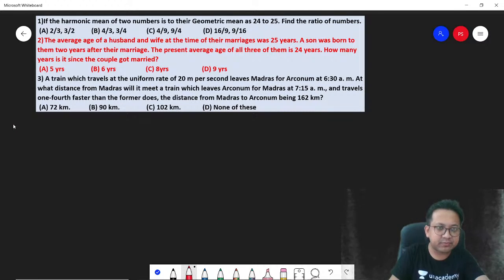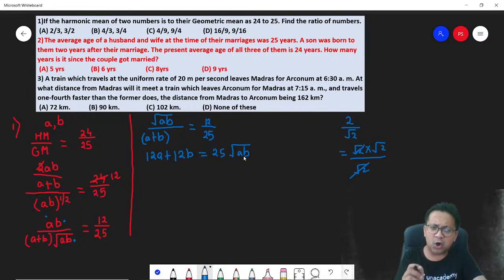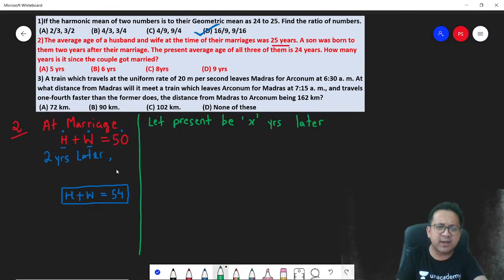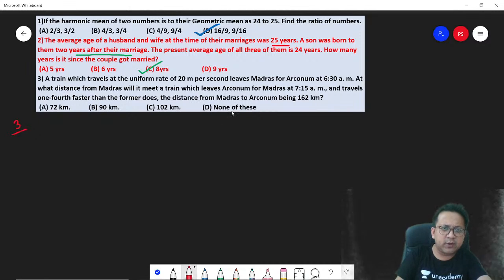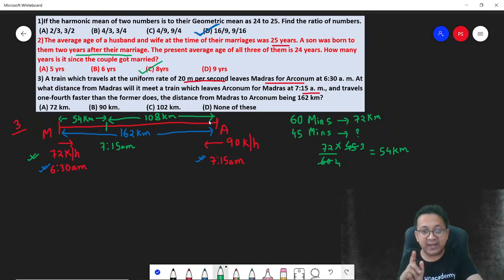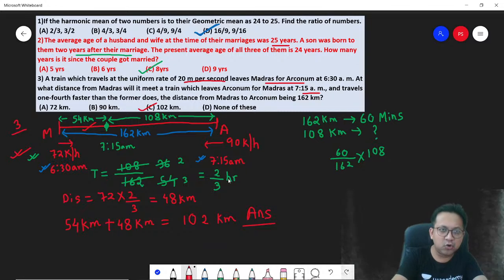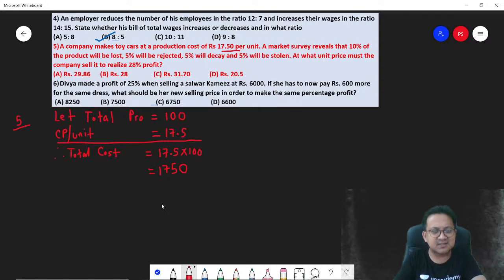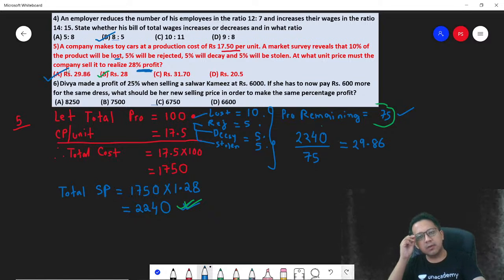NMAT 2021 exam Preparations | Must Solve Questions| EP 04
Checkout our latest offerings NMAT 2021 exam Preparations | Must Solve Questions| EP 04

You can enrol to Unacademy Subscription and get the following benefits:
1. Learn from your favourite teacher
2. Dedicated DOUBT sessions
3. One Subscription, Unlimited Access to Live Online Classes and Videos
4. Real-time interaction with best-in-class teachers
5. You can ask doubts in live online classes
6. Limited students in each Class
7. Download the videos & watch them offline